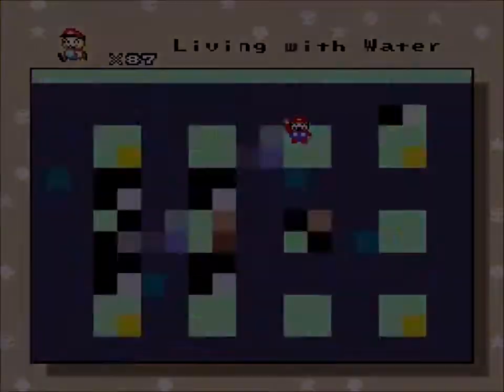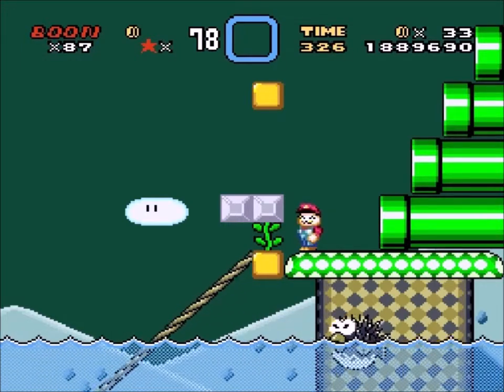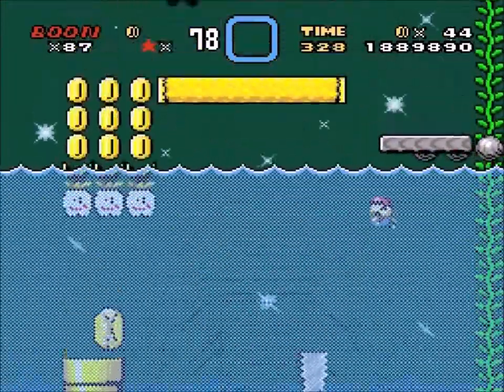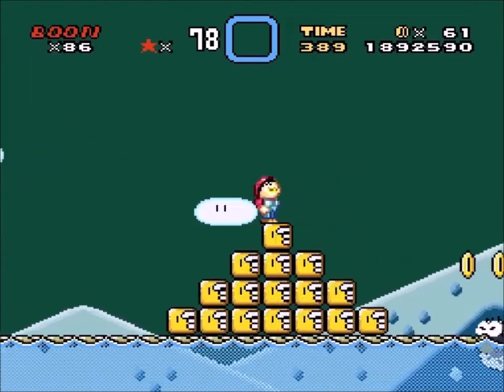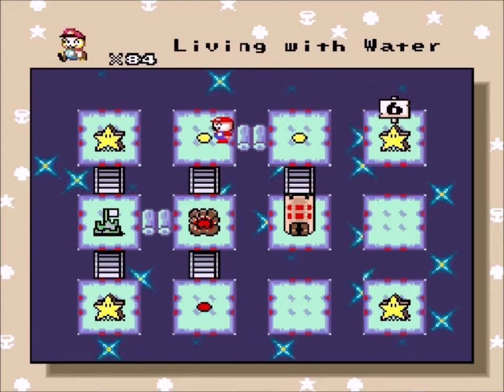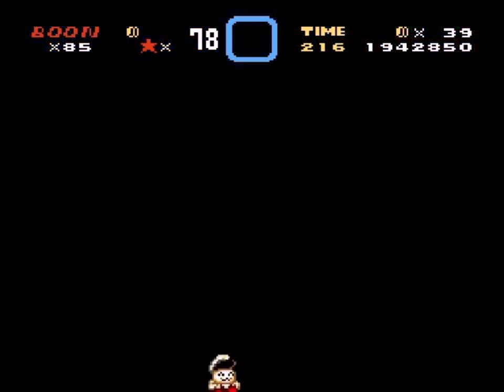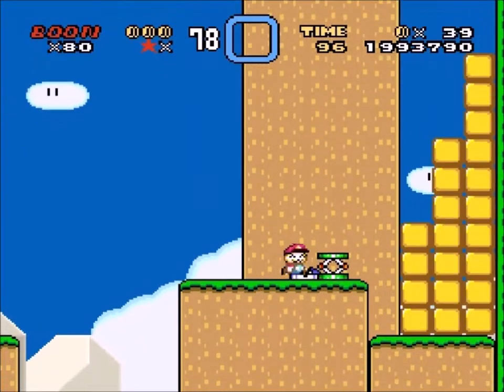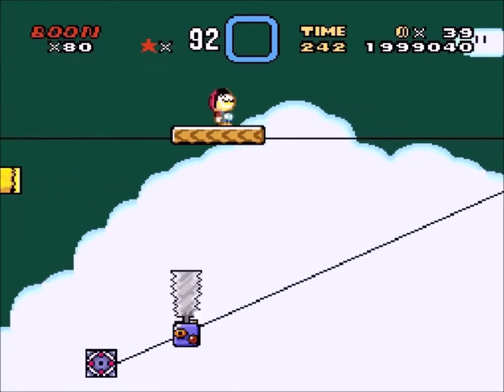VIP 1 - 15 - My Own Stupidity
Today we climb, we puzzle and then we uhh... I dunno how to describe that last level.